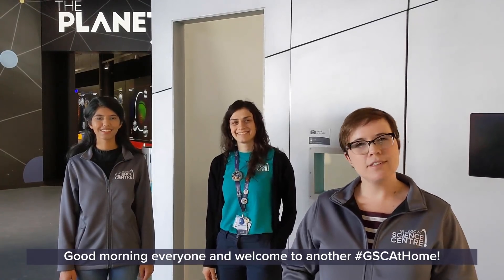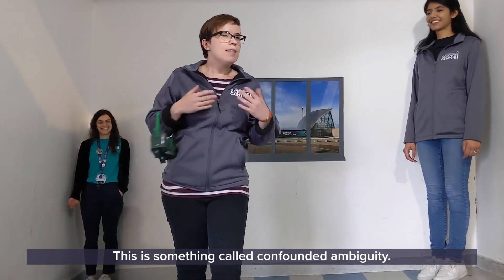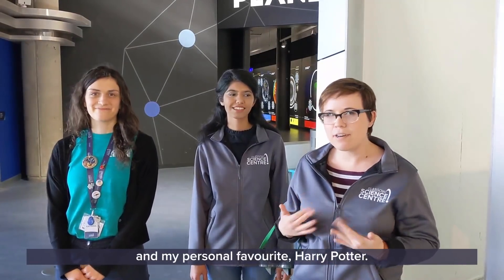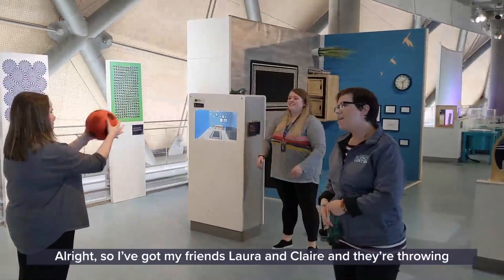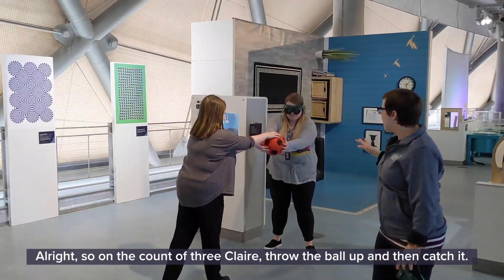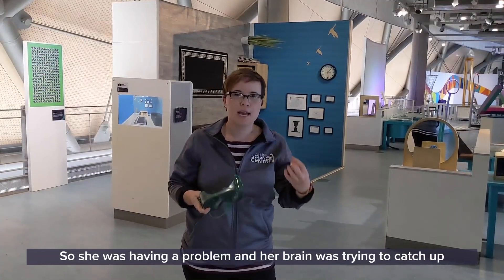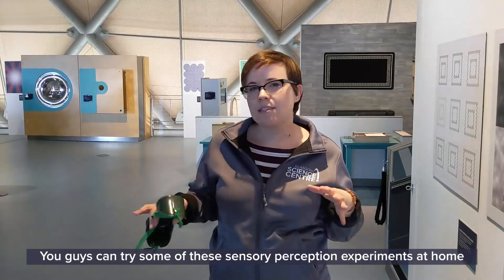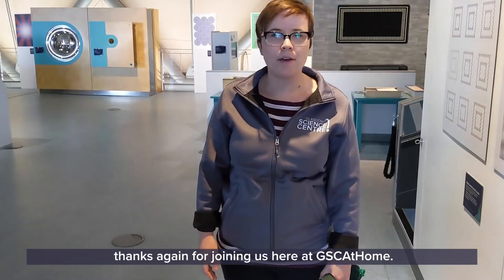GSCAtHome: A Question of Perception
Welcome back to GSCAtHome! Alicia is in our Question of Perception exhibition here at Glasgow Science Centre telling us all about how we can trick our minds 🤯

We love reading your comments, seeing your pictures and watching your videos of you and your families watching at home!

There's some GSCAtHome FAQs on our website, so head there to find out more about what we're doing